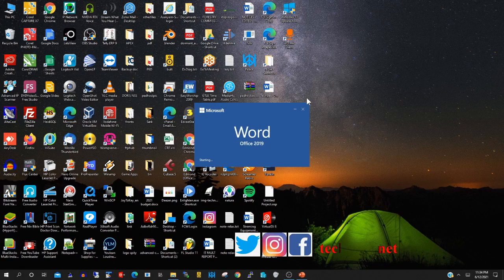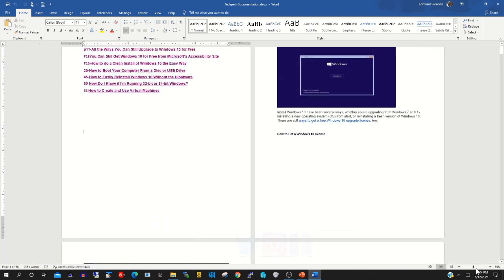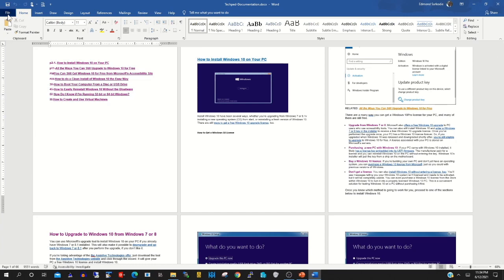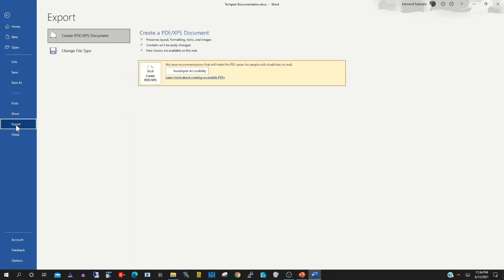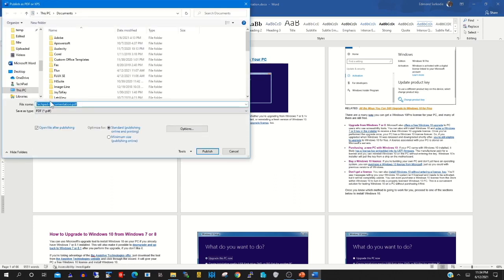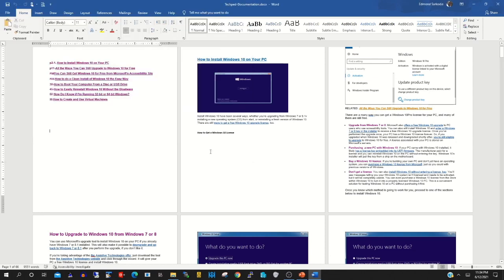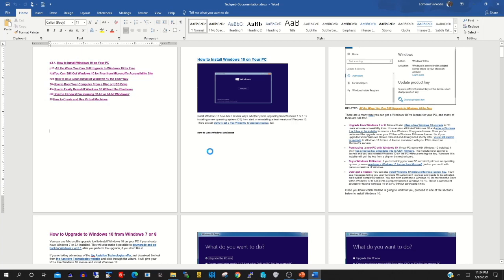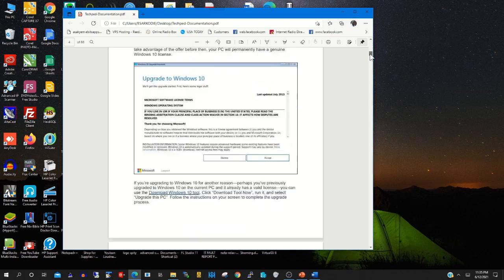How to Convert Word To PDF Document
This video shows How to Convert Word to PDF documents. If you want to learn the process of converting Word to PDF, make sure to watch this.

0:00   Intro
0:05   Introduction
0:29  Open document on the desktop
0:51  Convert Office Document In a word
2:01  thank you for Watching this video